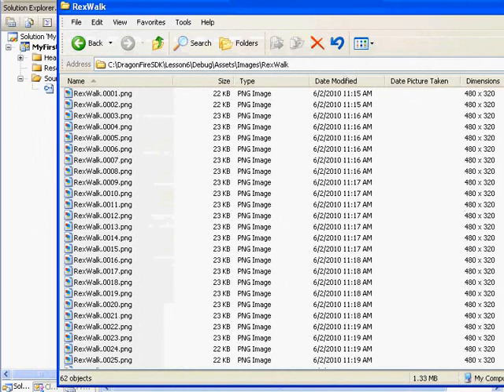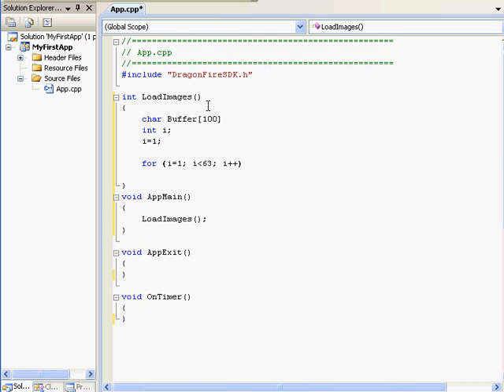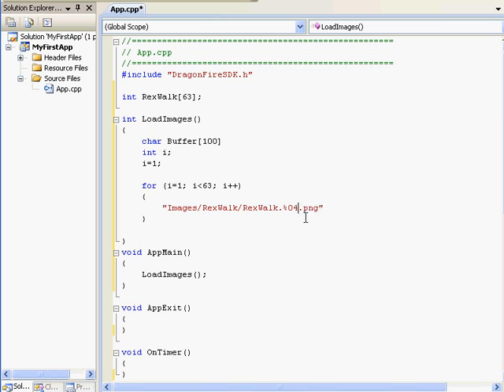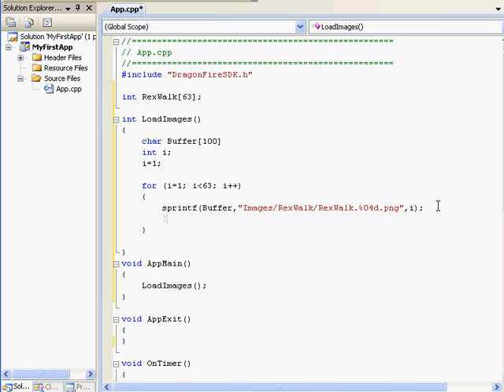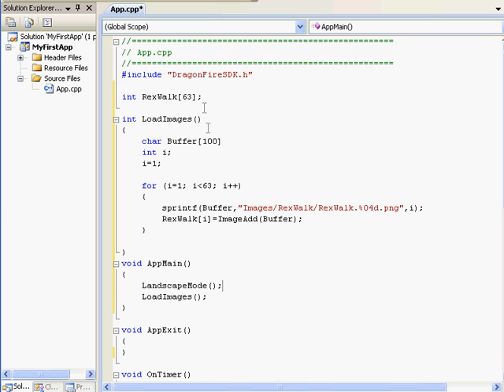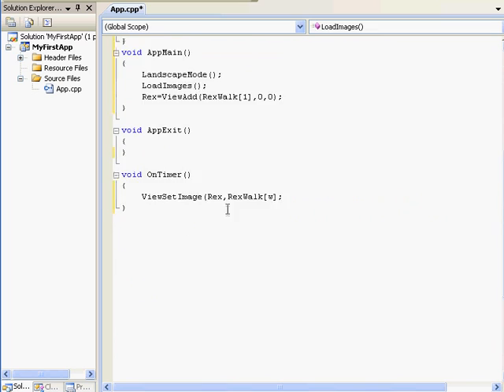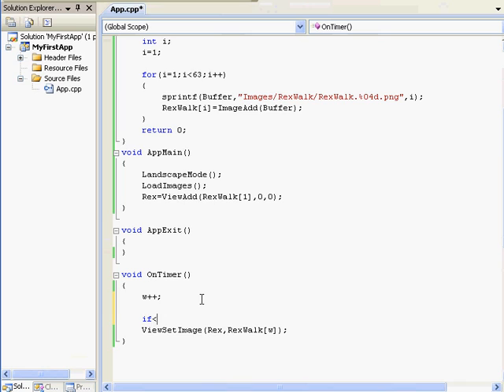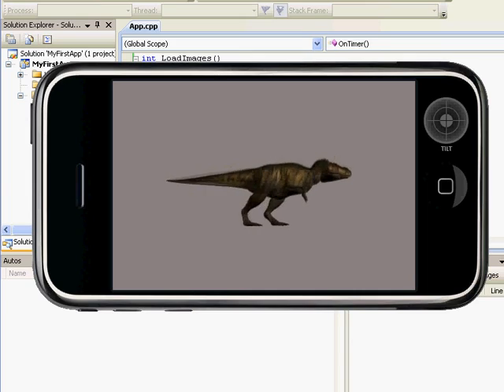DragonFireSDK - Lesson 5 - Animation, Walk Sequence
iPhone Game Development in Windows! With DragonFireSDK you can create games and apps for the iPhone!
In this video we will cover:
Animation
for loop
if statement
sprintf